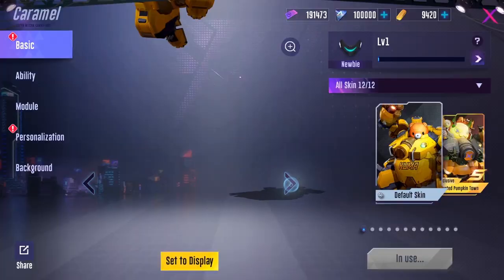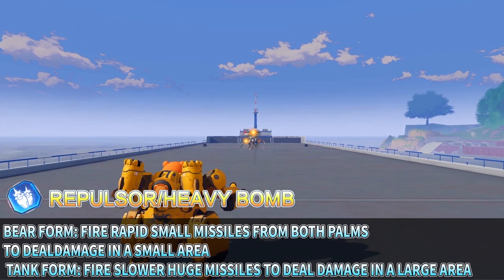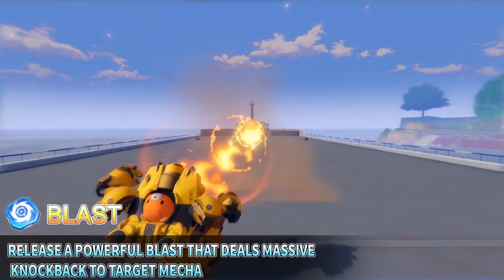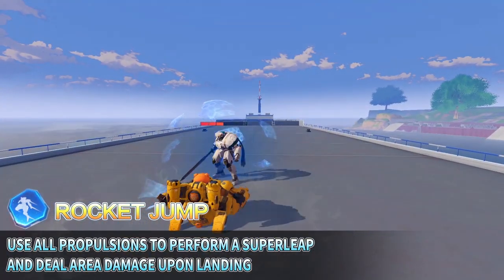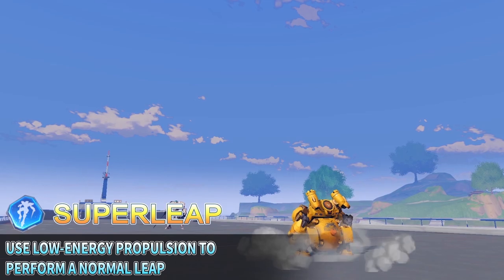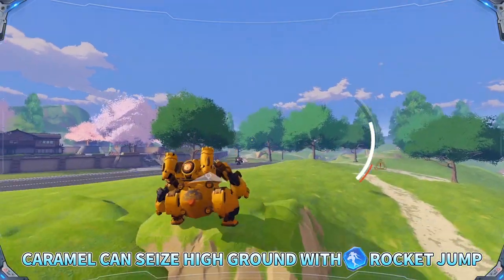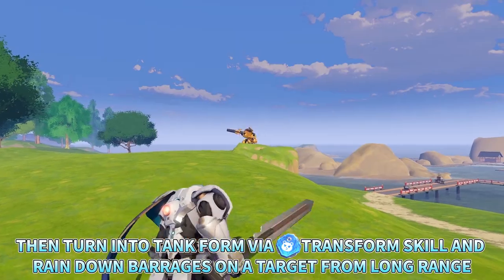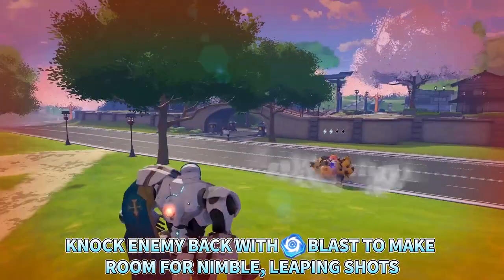SuperMechaChampions: A Cute Teddy Bear？Beware「Caramel」Wrath of Its Bombardment